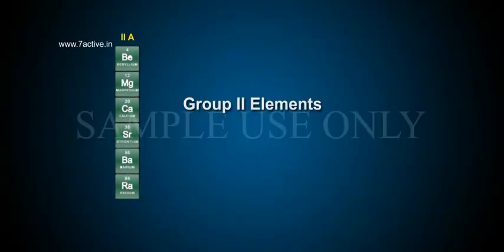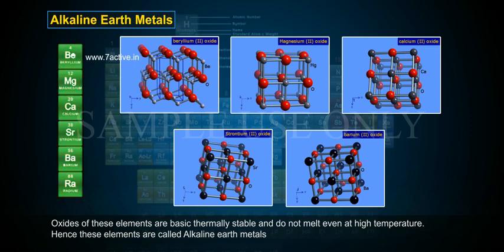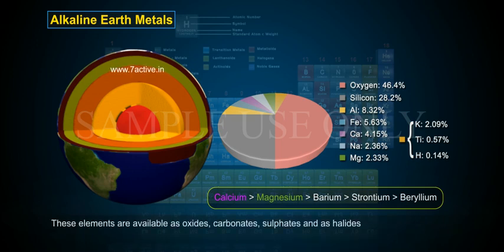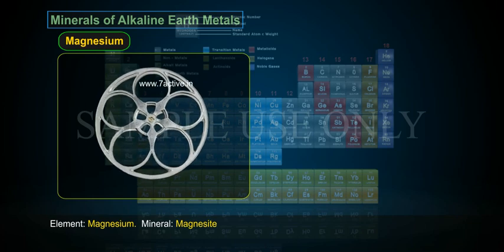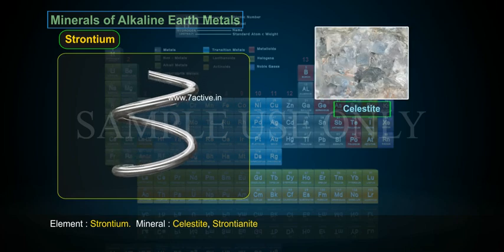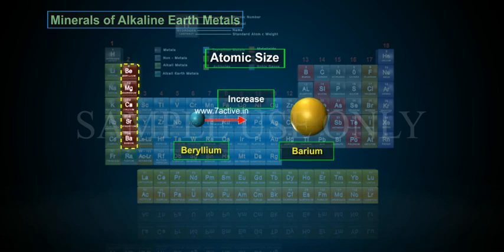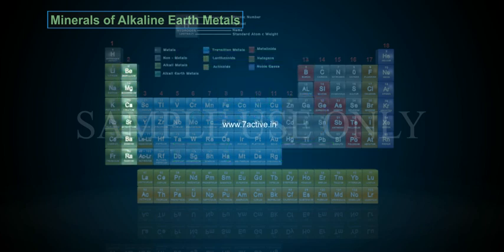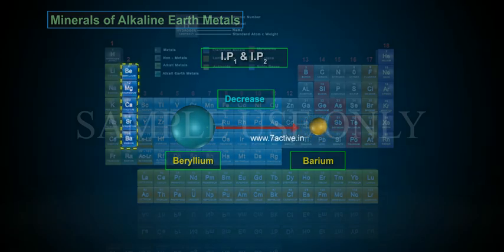ALKALINE EARTH METALS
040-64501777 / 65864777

7 Active Technology Solutions Pvt.Ltd. is an educational 3D digital content provider for K-12. We also customise the content as per your requirement for companies platform providers colleges etc . 7 Active driving force "The Joy of Happy Learning" -- is what makes difference from other digital content providers. We consider Student needs, Lecturer needs and College needs in designing the 3D & 2D Animated Video Lectures. We are carrying a huge 3D Digital Library ready to use.

Alkaline Earth Metals:The elements Beryllium, Magnesium, Calcium, Strontium, Barium and Radium are the members of IIA group/group 2 in IUPAC.Oxides of these elements are basic thermally stable and do not melt even at high temperature. Hence these elements are called Alkaline earth metals,Abundance order in earth crust is
Calcium Magnesium  Barium  Strontium  Beryllium. These elements are available as oxides, carbonates, sulphates and as halides
Minerals of alkaline earth metals:
Element: Beryllium               Mineral:  Beryl, Chrysoberyl, Phenacite
Element: Magnesium           Mineral: Magnesite
Element: Calcium                 Mineral: Lime Stone, Marble, Calcite, Fluorapatite,GpsumAnhydriteDolomite
Element: Strontium               Mineral:Celestite,Strontianite
Element: Barium                   Mineral: Barytes, Heavy spar, Whitherite
Element: Radium          Mineral: Pitch blend, Carnotite
2 Atomic size:Increases from Beryllium to Barium
3 Reactivity:Increases from Beryllium to Barium
4 Reducing nature:Increases from Beryllium to Barium
5Electropositive nature:Increases from Beryllium to Barium
6Polarizing power of cations:Decreases from Beryllium to Barium
7 Hydration energy of cations:Decreases from Beryllium to Barium
8 I.P, & IP2Decreases from Beryllium to Barium
rO and Peroxides CaO2,SrO2.